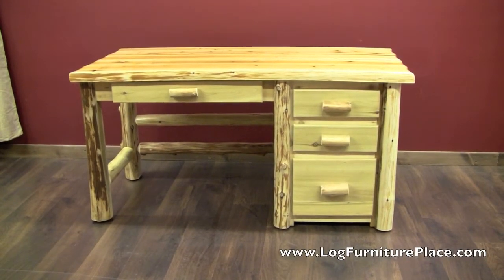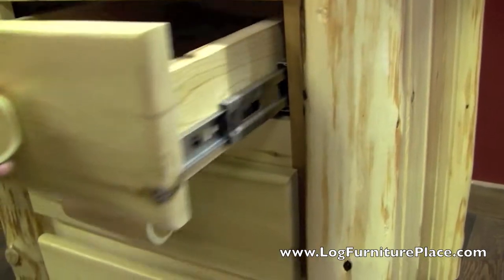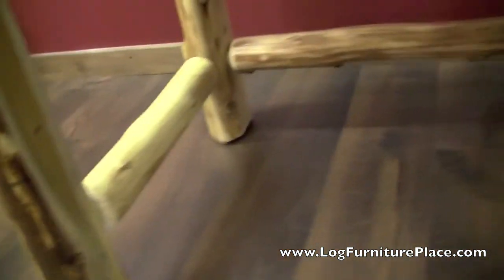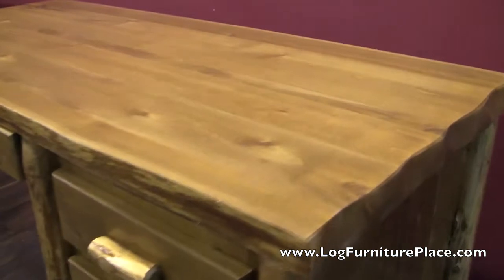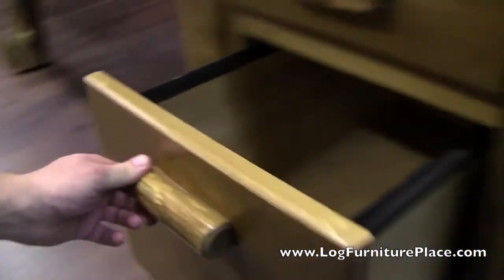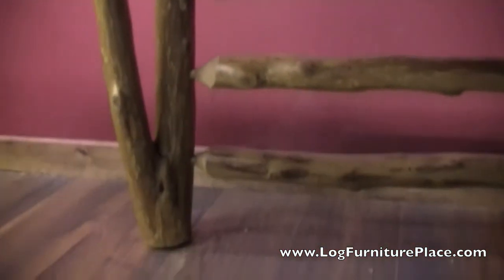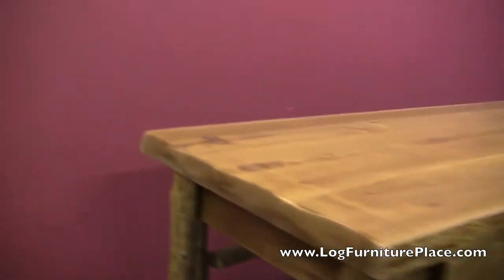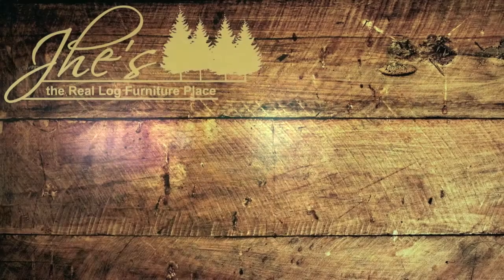Log File Desk from the Cedar Lake Collection at LogFurniturePlace.com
gives a closer look at a clear and honey finished log file desk in today's video.  The Cedar Lake collection of rustic desks features 2" thick solid tops, tongue and groove sides, full extension drawer glides and solid construction using unique aged and hand peeled cedar logs.  This log student desk will make a perfect addition to any office, bedroom or den.  Order log furniture for your office today